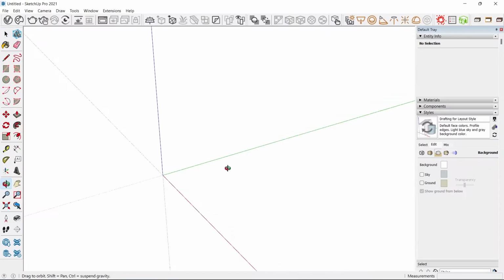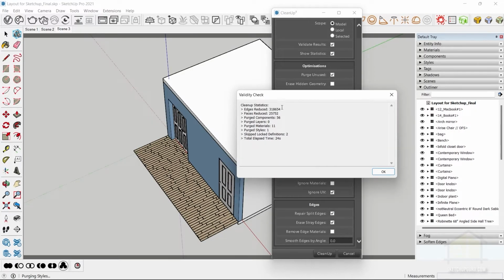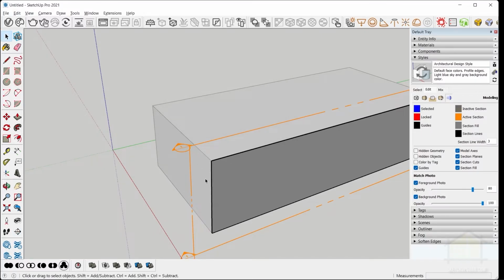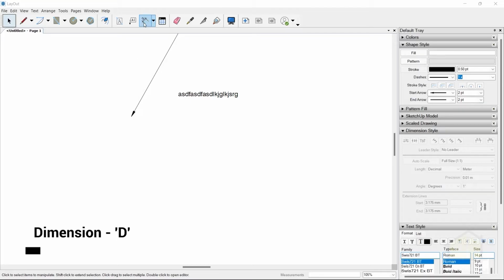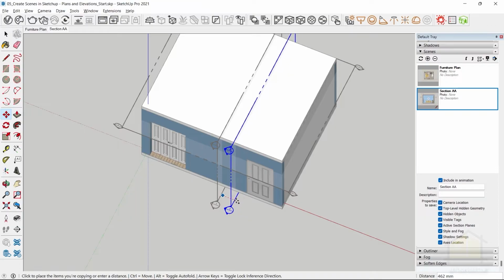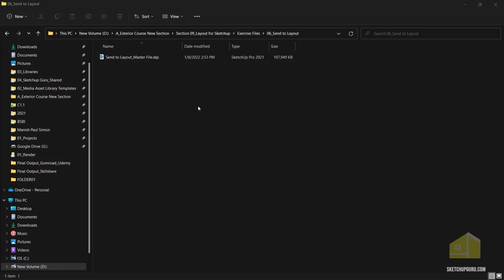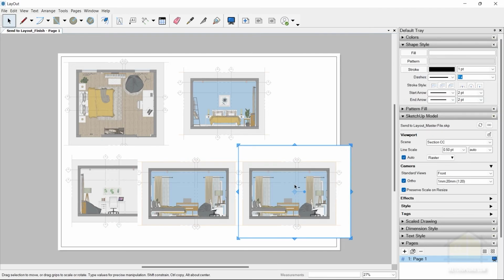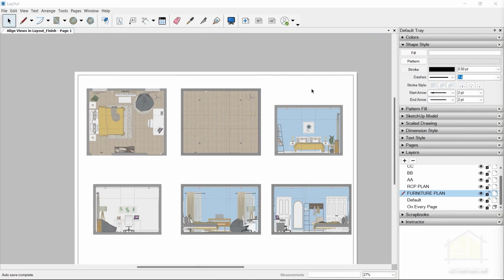Layout for Sketchup FREE COURSE for Interior Design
This video, which covers the first half of our full course called “The Complete Layout for Sketchup Course”, will teach you to create professional interior drawings & presentations with Layout for Sketchup. This is a beginner-friendly course wherein we’ll teach you step-by-step all the concepts ranging from basics to advanced most efficiently!

⏱️ Timestamps
0:00 - Introduction
1:35 - Course Overview
6:42 - Optimizing Sketchup
14:22 - Setting up styles in Sketchup
21:25 - Setting up Templates in Layout
32:10 - Create scenes in Sketchup
42:40 - Send to Layout
46:42 - Adding Views and Scales in Layout
50:32 - Copy Views and Create Clipping Masks
55:28 - Align Views in Layout
59:29 - Add Layers in Layout
1:01:53 - Conclusion